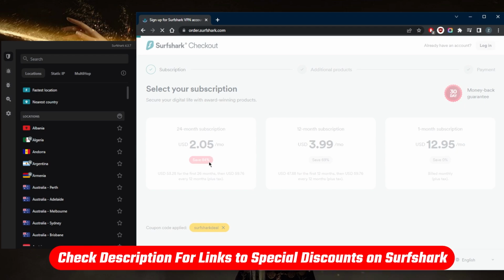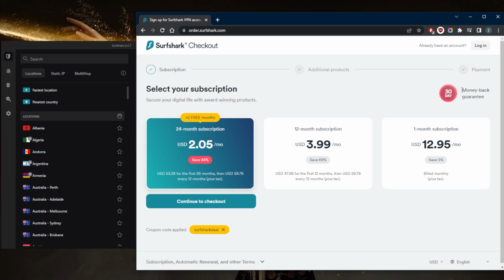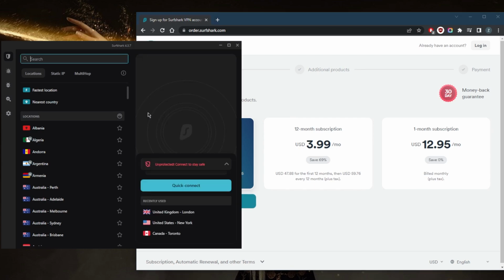Get a Risk-Free VPN Trial from Surfshark VPN for 30 Days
Get a Risk-Free VPN Trial From Surfshark VPN for 30 Days. Surfshark is a premium budget VPN that's ideal for privacy, speed, streaming, torrenting & online security.

Now obviously there are two types of free trials with Surf shark, the first type of trial is going to be the seven day free trial that you can get with your iOS or Android devices. And you can simply get that by downloading the surf shark application on either device, you can actually use that account to log into your computer's clients. So you can actually still use it not only on your Android or iOS, but on your Mac OS or Windows. Now if you're looking for a longer trial, what you can do is simply take advantage of the 30 day money back guarantee. By the way, if you guys are interested in this specific deal right here, that gives you two extra months for free, you'll be able to claim it in the description down below. So again, what you can do is use any of these plans, you can subscribe to any of these plans, and you'll be able to take advantage of the 30 day money back guarantee very easily. And in case you don't like the service for whatever reason, you can claim that refund just be sure to claim it before the 30 day and you'll get refunded within three to five business days. Okay, so that's pretty much it for this video. Again, if you guys are interested in this specific discount, you'll find it in the description down below. And surf shark is overall the best budget VPN that can get the job done at the cheapest possible cost without really sacrificing any of the necessary features that you need to keep your devices secure. Especially that allows you to secure virtually an unlimited number of devices with just a single subscription. It's a great VPN overall. So again, if you guys are interested, you'll find the discount and description down below and you'll find a full review if you'd like to learn more about the privacy policy speed streaming and torrenting capabilities as well as security and features. And besides that combo if you have any questions I'll be happy to answer all of them like and subscribe if you'd like to support the channel and stay up to date with everything VPNs and cybersecurity. Thank you guys so much for watching. Have a wonderful day.

Hope you enjoyed my Get a Risk-Free VPN Trial From Surfshark VPN For 30 Days Video.